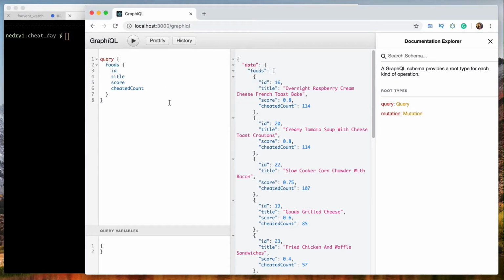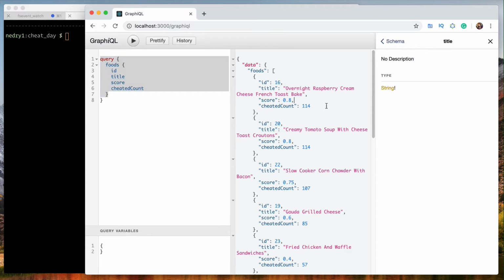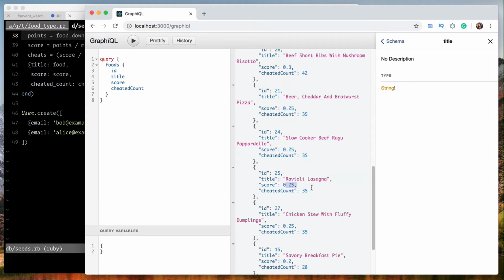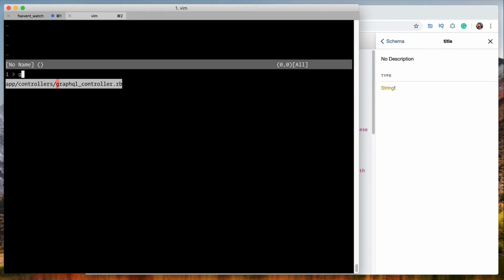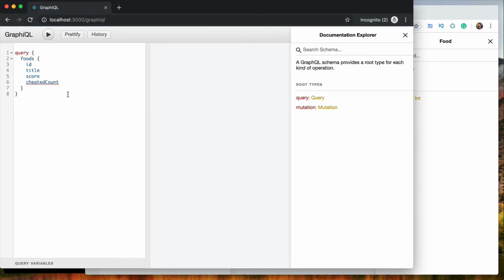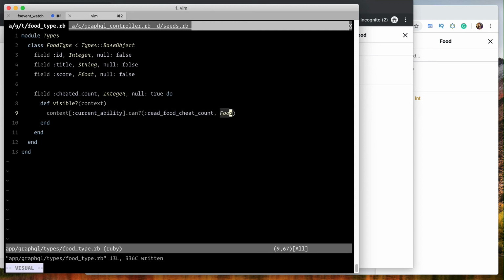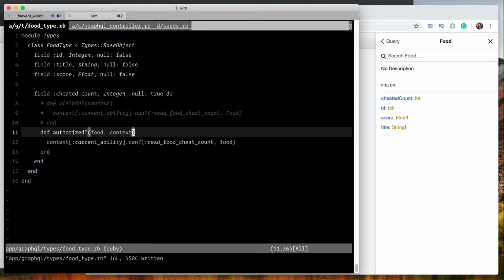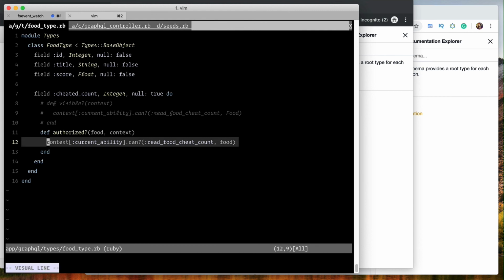GraphQL Authorization Tutorial with Ruby on Rails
Learn two ways to add field level authorization to your GraphQL server in Ruby on Rails. We'll look at modifying the schema during introspection to hide a field completely and then adding traditional accessibility that's found in REST APIs.